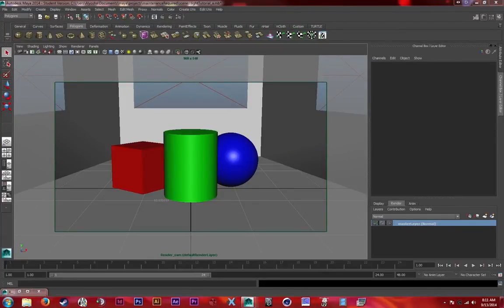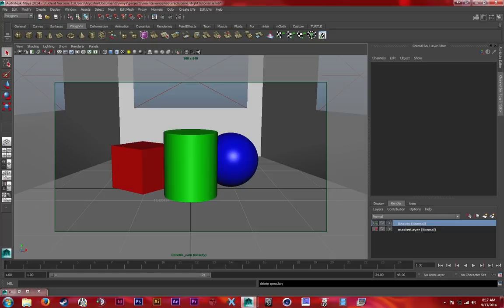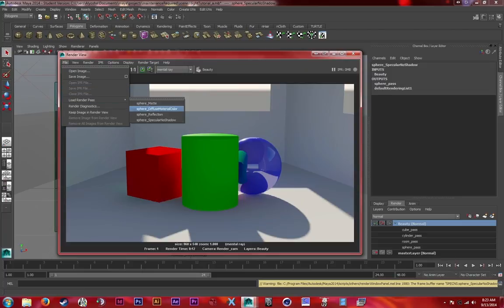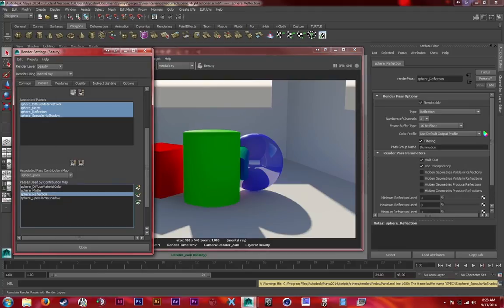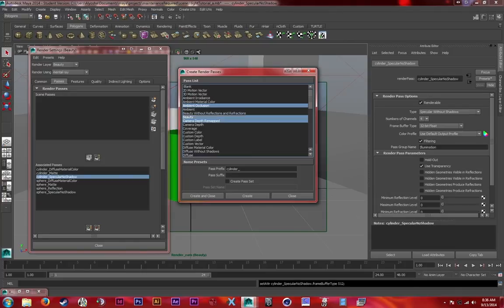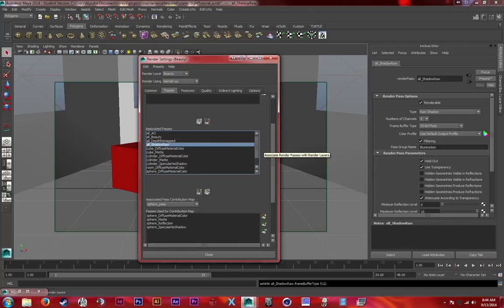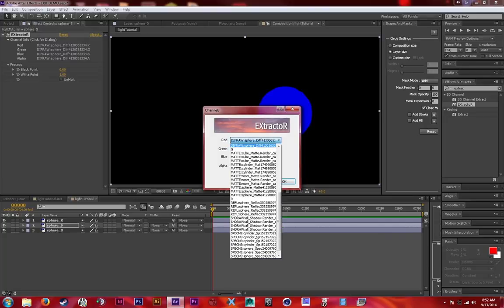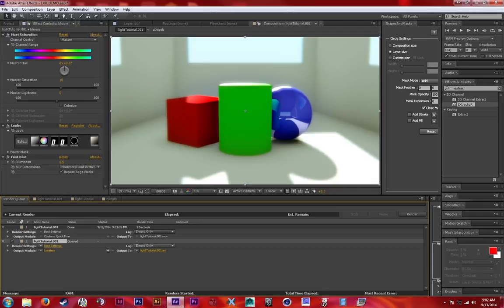Maya Contribution Passes Tutorial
Quick tutorial covering maya pass manager, contribution maps, and EXR compositing in AE... mostly in english.